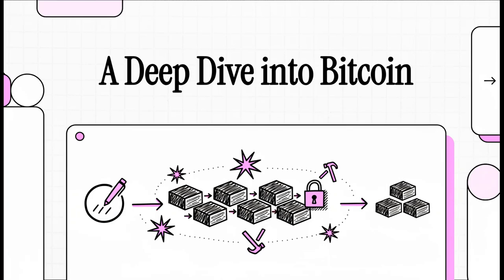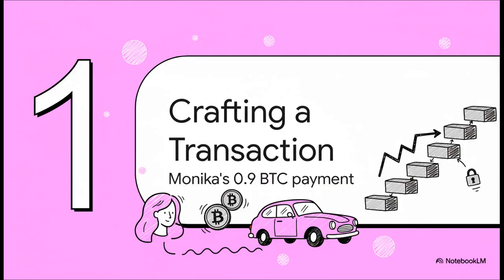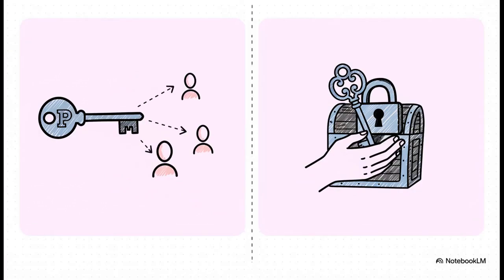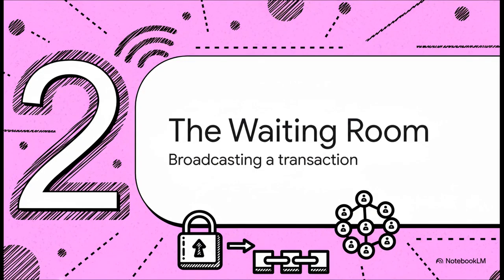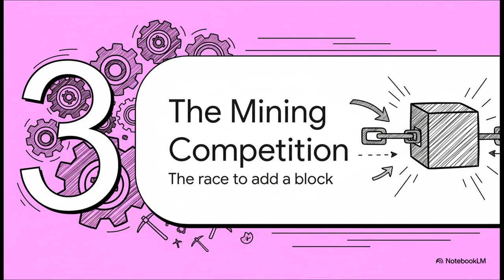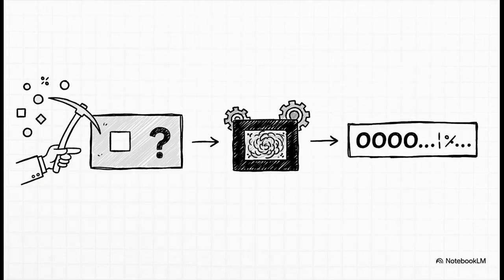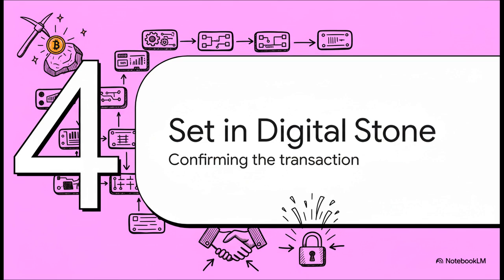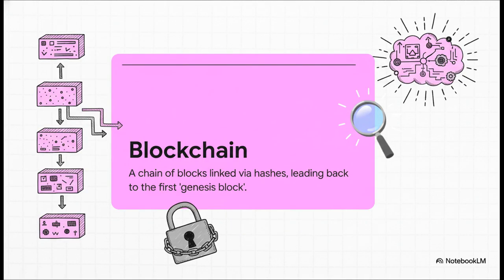A Deep Dive Into Bitcoin Explained: The Ultimate Guide for Beginners and Experts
Unlock the secrets of Bitcoin in this deep dive video! Gain a clear understanding of how Bitcoin works, its benefits, and why it matters. Whether you're a beginner or looking to sharpen your crypto skills, this video will empower you with essential knowledge to navigate the world of Bitcoin confidently. Don’t miss out—watch now!